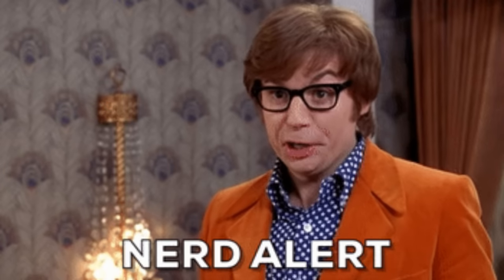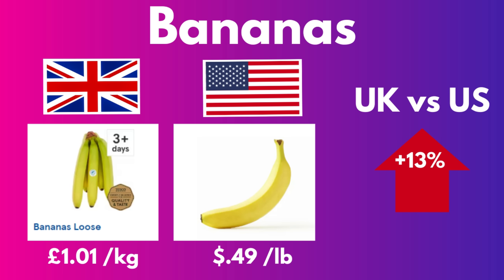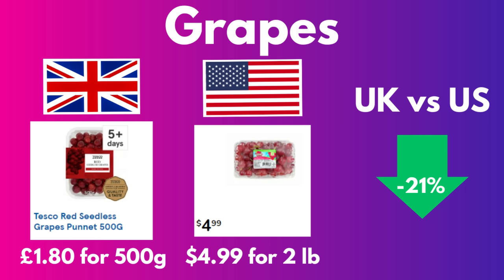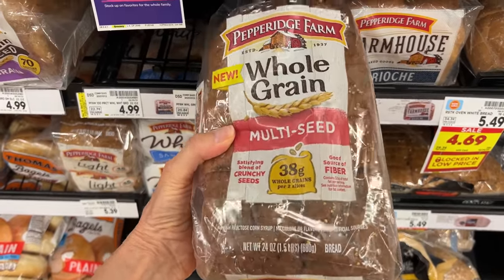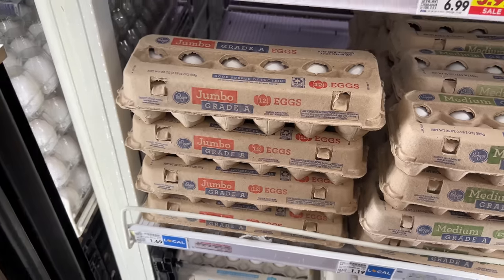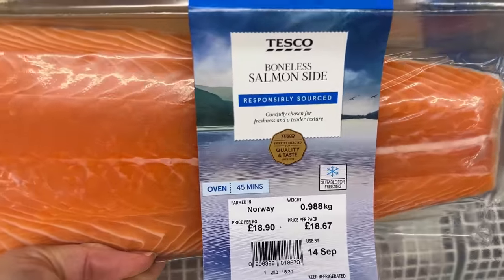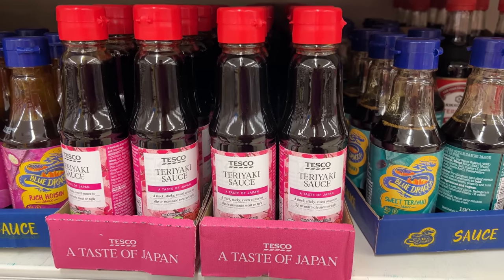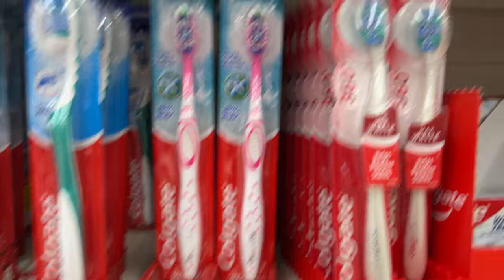Cost of Groceries in Britain vs America – food prices in UK vs US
In this video I take you grocery shopping with me at the Tesco supermarket in Gloucestershire, England and then compare prices of those food products with those at the Kroger grocery store in Dallas, Texas.
I get really nerdy and calculate the difference in cost of groceries by converting for the currency exchange, metric vs. imperial weights, etc.  I hope you find this video helpful, interesting or at least entertaining.  Please tell me YOUR experience with shopping for familiar food items when you are in another country!